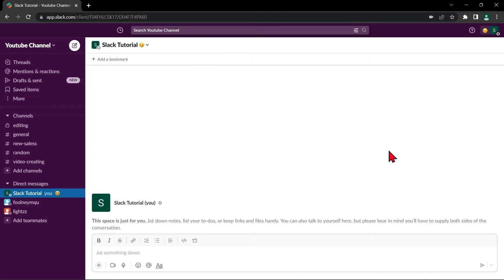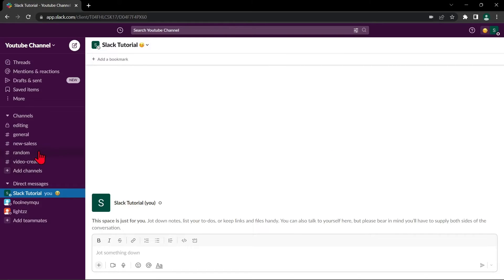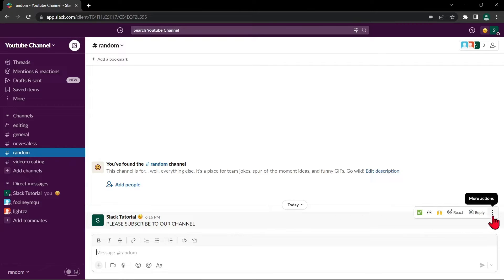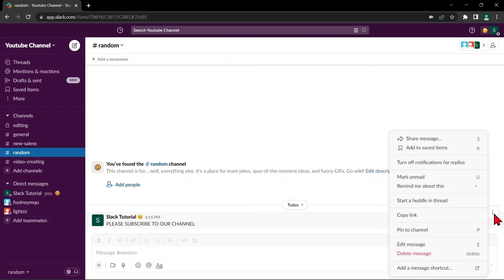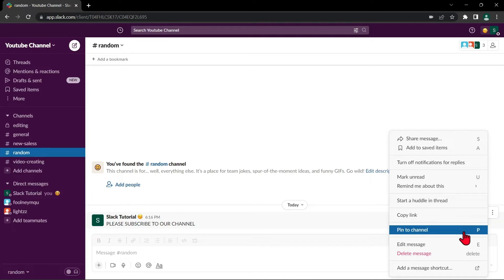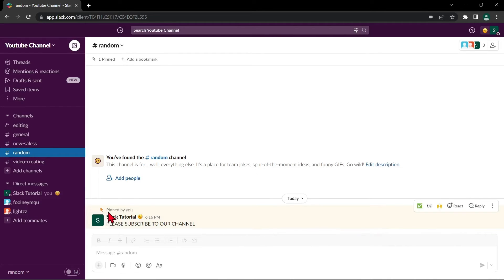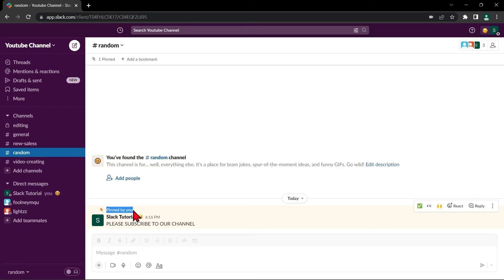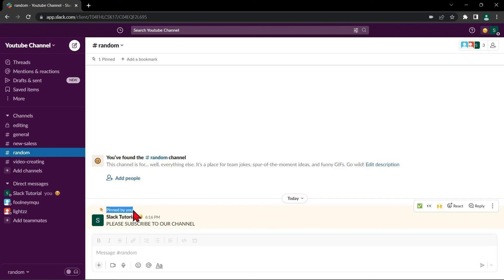How to Pin a Message on Slack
How to Pin a Message on Slack. Learn how to pin a message on Slack so that you can easily find it later. This Quick Tip will show you how to pin a message so that it will always be visible on your timeline.

Pinning a message on Slack is a great way to keep track of what you're working on, and it's easy to do with this Quick Tip. After you watch this video, you will be able to pin a message on your timeline so that you can easily find it later!